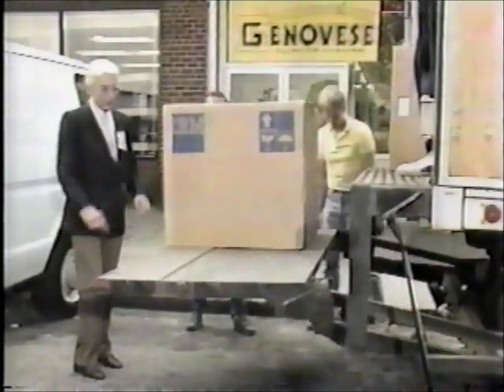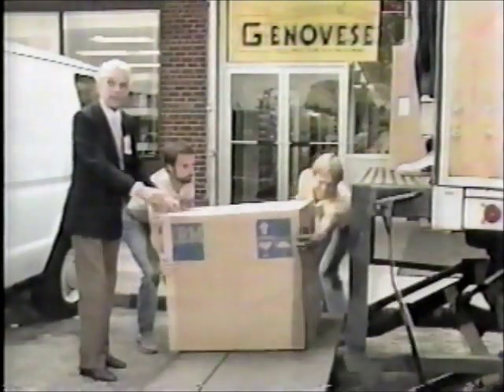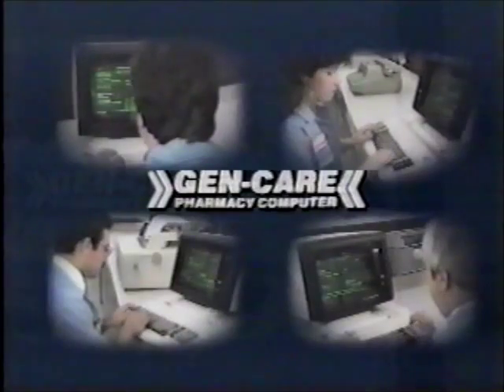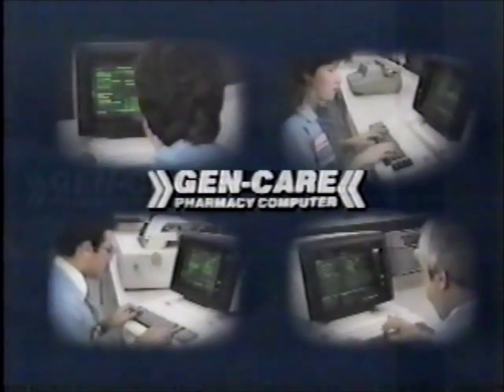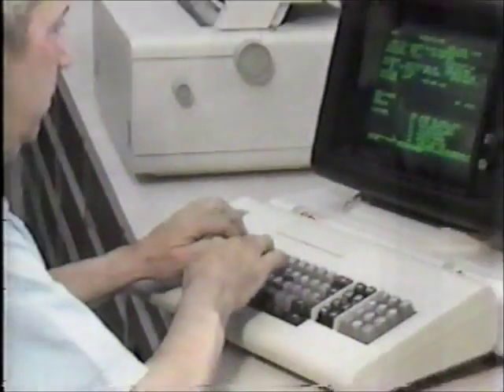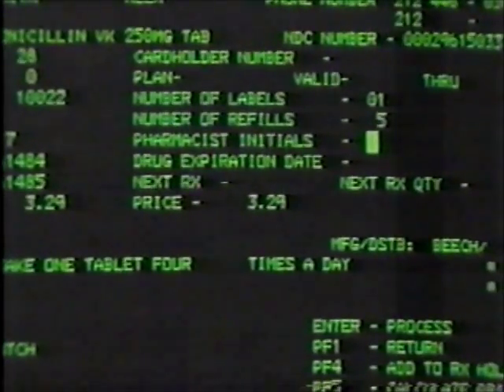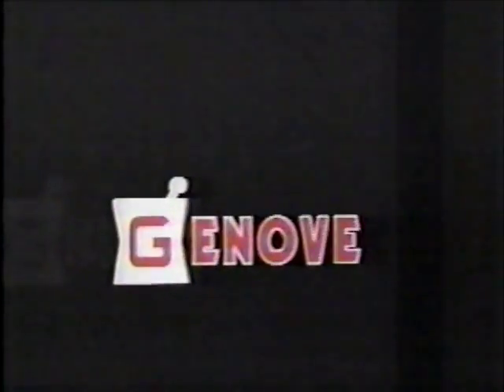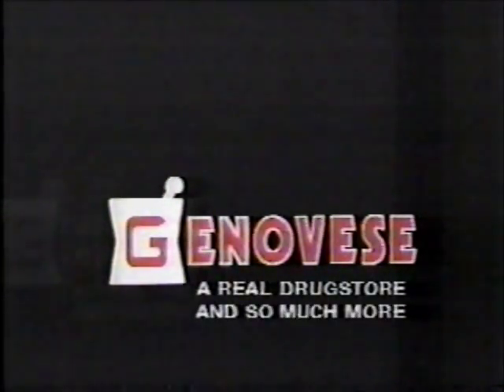Genovese Drug Store Commercial, 1985 (William B. Williams)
Recorded off the air in January 1985, this Genovese ad (with radio guy William B. Williams, of course) introduces their new Gen-Care pharmacy computer system. It has your prescription information right in it! Crazy! No rights held or implied. Check out oldtvads.blogspot.com for more...